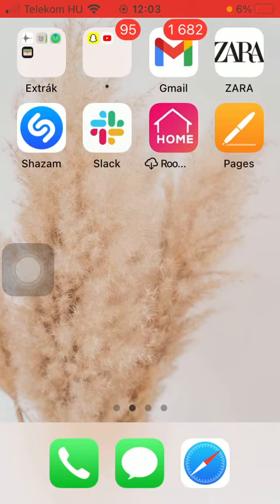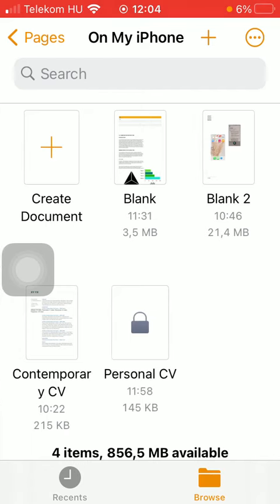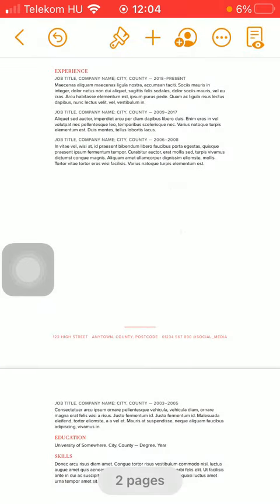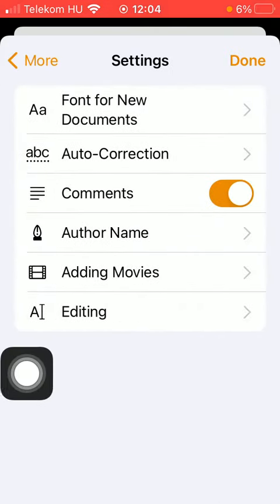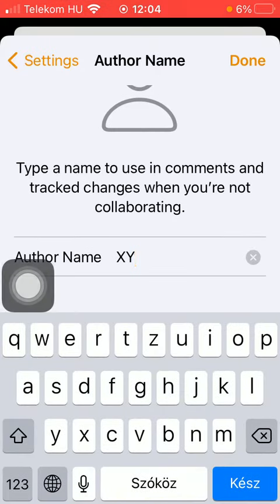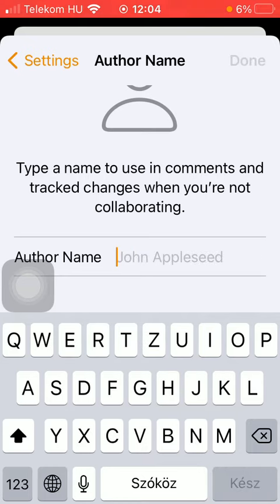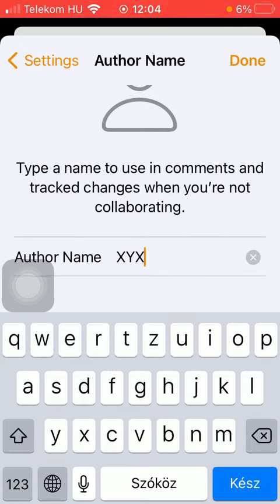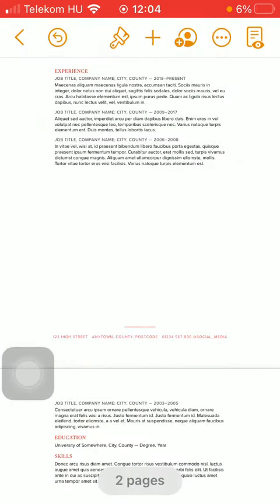How to add a name of the author of your document on Pages?